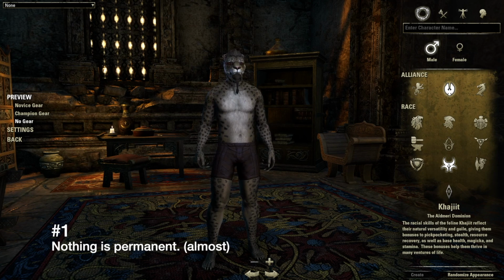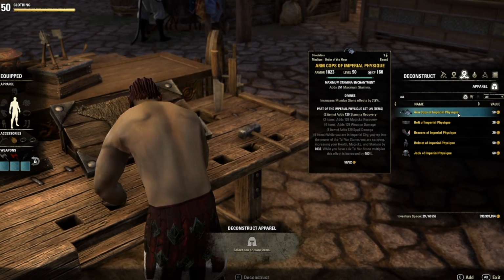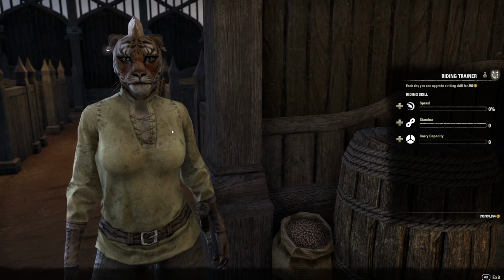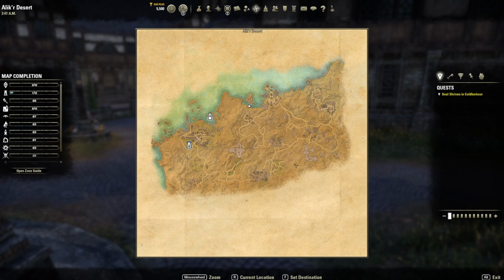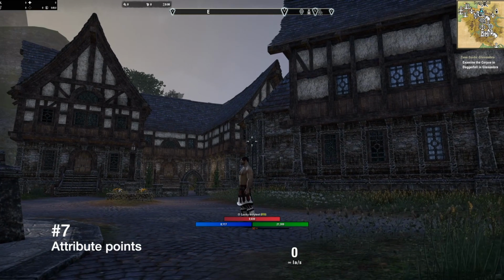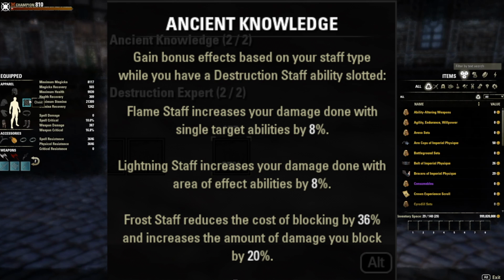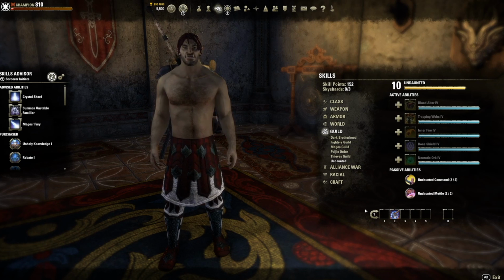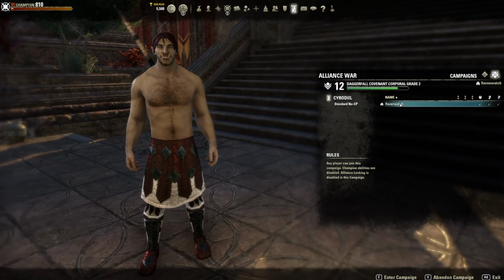10 Tips for Beginners (things I wish I knew week 1 in ESO!)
Written Guides
eso.JustLootit.com